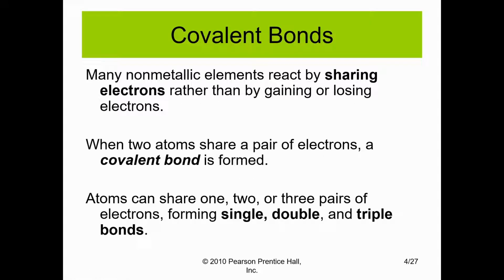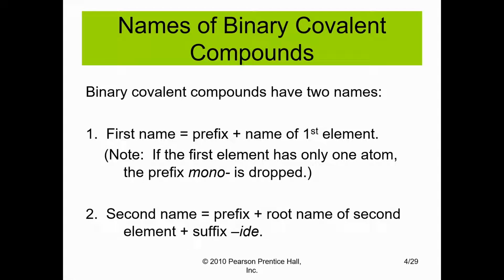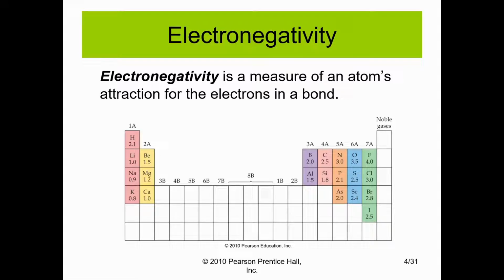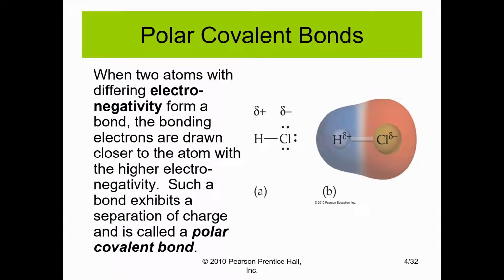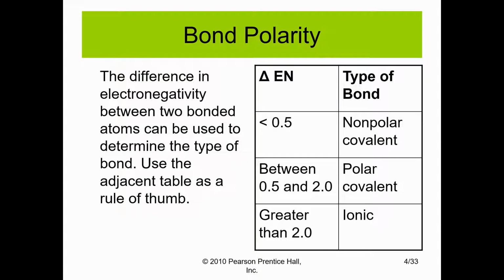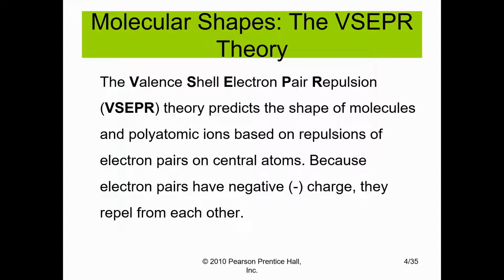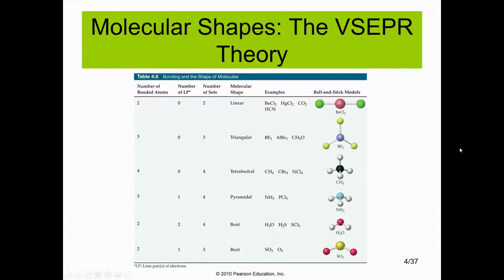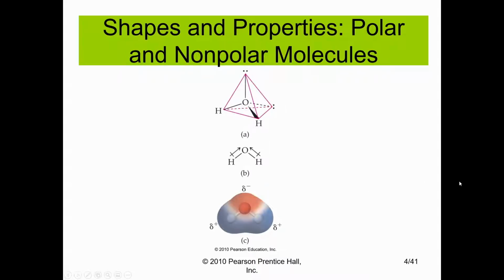Chemistry and Society: Chapter 4 (Part III)